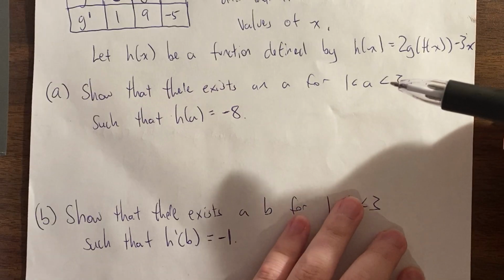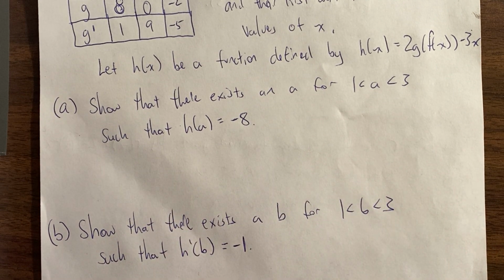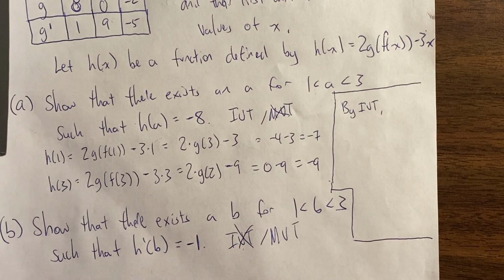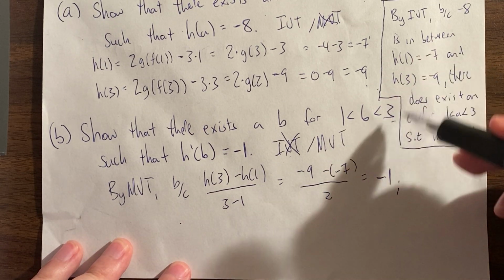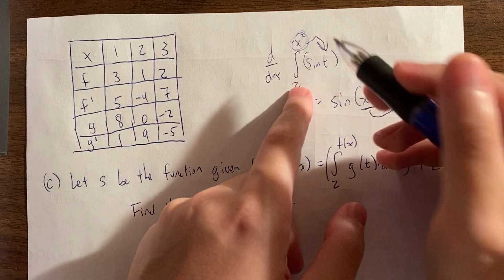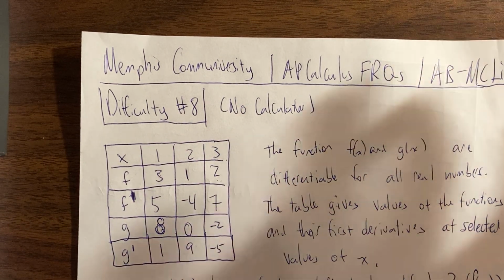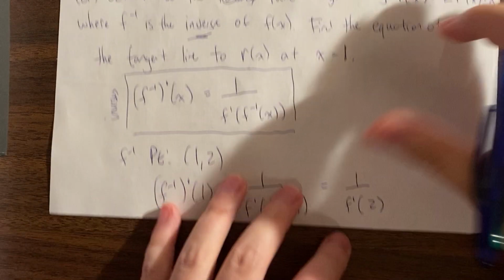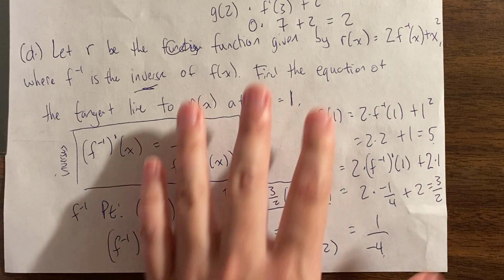AP Calculus Free Response Questions Practice: AB MC- Like FRQs Difficulty #8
Here is Memphis Communiversity's video practicing a difficulty #8 level  AB MC-Like Free Response Question of the AP Calculus Exam.  The questions, while based on past AP FRQs, are original.  These particular FRQs aren't asked every year, which is why they are categorized under the multi-topic heading of multiple choice like questions.  It is encouraged that a student watches each of the videos in this playlist (Difficulty #1-10) to review a wide variety of topics. This FRQ (difficulty #8) used a table and covered some of the most missed questions on the AP exam.  The subparts of this question are 1. Intermediate Value Theorem 2. Mean Value Theorem  3. The Fundamental Theorem of Calculus and the Chain Rule to take a derivative of a function defined as an integral 4. Derivative of Inverse Functions